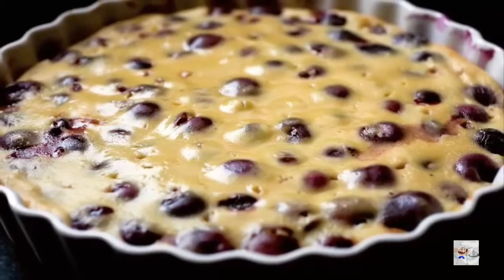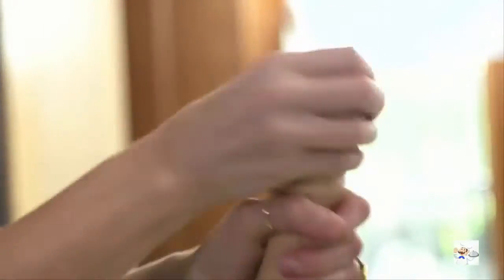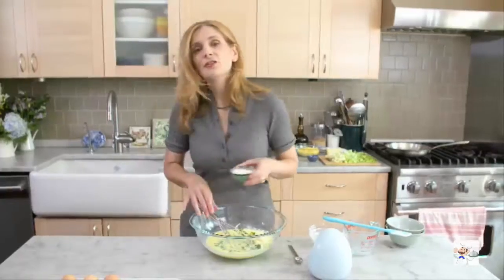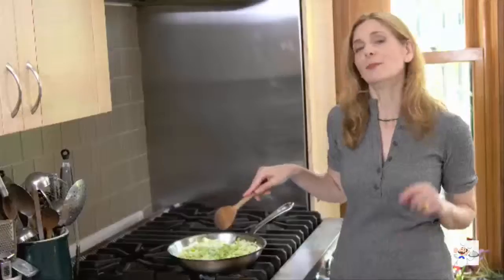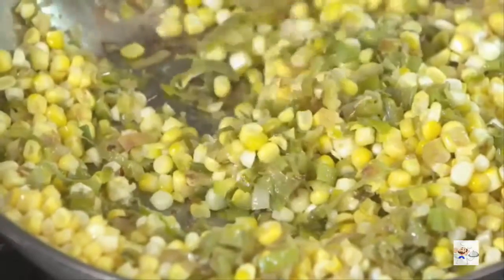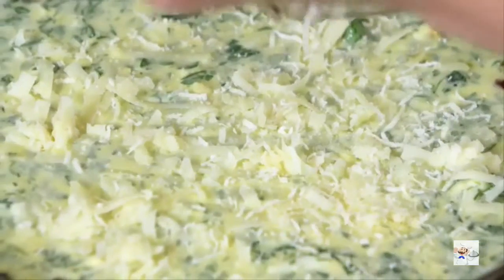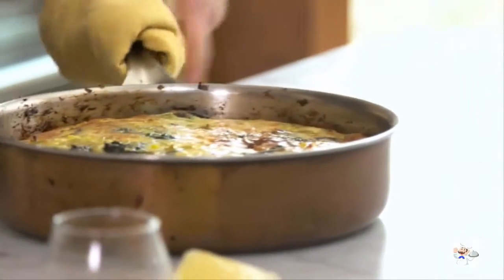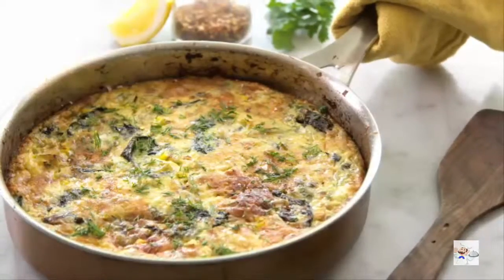Savory Clafoutis With Corn and Swiss Chard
Yield 4 servings. Time 1, 1/4 hours

Clafoutis are baked French pancakes, usually filled with sweet cherries. This savory version calls for corn, Swiss chard and leeks instead of fruit, and includes plenty of Gruyère  for a salty depth.

It will emerge from the oven puffed and golden, then quickly deflate. Fear not, it still tastes wonderful after it flattens out, though for the best presentation, try to time it so your guests are at the table when it is ready.

Serve it for brunch or a light dinner with a tomato salad on the side, if you’re making this in tomato season. In winter, sliced oranges drizzled with olive oil and salt are nice, too.

    ¾ cup whole milk
    ¾ cup crème fraîche
    4 large eggs
    2 ½ tablespoons all-purpose flour
    2 tablespoons chopped fresh parsley leaves
    2 tablespoons chopped fresh dill leaves
    ¾ teaspoon kosher salt, more as needed
    ½ teaspoon ground black pepper, more as needed
    1 cup coarsely grated Gruyère or Cheddar (about 4 ounces)
    2 tablespoons extra-virgin olive oil
    2 large or 3 small leeks (white and light green parts), halved lengthwise and thinly sliced
    2 cups corn kernels (from 2 to 3 ears, or frozen and thawed)
    1 large garlic clove, grated on a Microplane or minced
    1 large bunch Swiss chard, stems removed, leaves coarsely chopped (8 cups)
    ¼ cup grated Parmigiano-Reggiano
    Fresh lemon juice, for serving
    Red pepper flakes, for serving

STEP 1

    Heat oven to 375 degrees. In large bowl, whisk together milk, crème fraîche, eggs, flour, parsley, dill, 1/2 teaspoon salt and 1/2 teaspoon pepper until smooth. Whisk in 3/4 cup Gruyère.

STEP 2
    Heat olive oil in a 9-inch oven-safe skillet over medium heat. Add leeks and sauté until they are soft and golden, about 10 minutes. Stir in corn, garlic and a pinch of salt; cook until garlic is fragrant and corn is tender, 2 to 3 minutes. Add chard leaves a handful at a time, and cook until they are wilted and tender, about 4 minutes. Season the mixture with 1/4 teaspoon salt and a few grinds of black pepper.

STEP 3
    Pour crème fraîche mixture over the corn and chard mixture, and then sprinkle the remaining Gruyère and the Parmigiano on top. Transfer skillet to oven and bake until custard is lightly set, about 40 minutes. Serve topped with a sprinkling of lemon juice and a pinch of red pepper flakes.